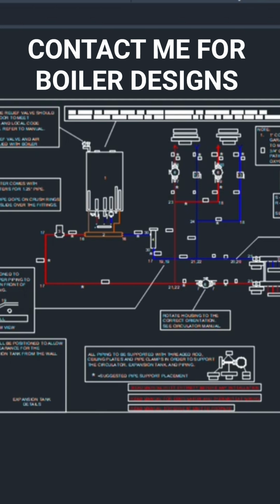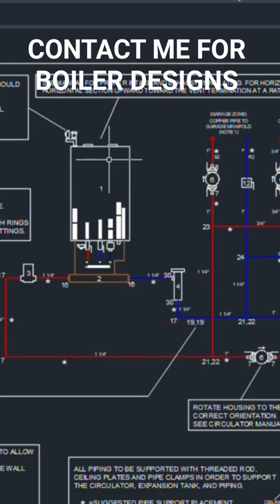boiler radiant heating combi hvac tankless navien lochnivar hydronic design plumbing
Parts Used To Build Boiler Systems:
Variable Speed Circulator
Webstone Valves
Taco Zone Controller
Pex Manifold
Zone Actuators

Tools I Use for Building Boilers:
Milwaukee Pro Press
Rigid Pro Press
Threaded Rod Cutter
Tubing Cutter 3/8" to 1"
Tubing Cutter 1 1/4" to 2 "
Pipe Deburrer
Lenox Pliers
Rectorseal Pipe Dope

Other Parts and Tools: